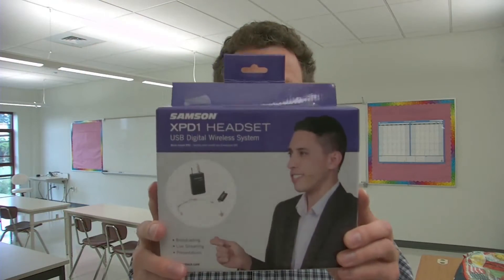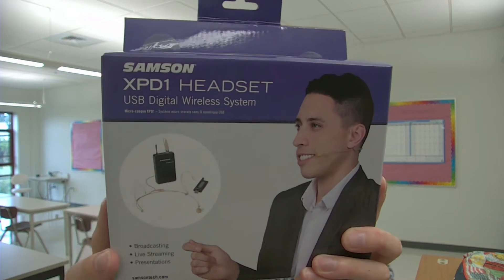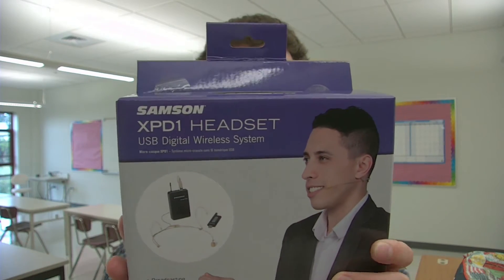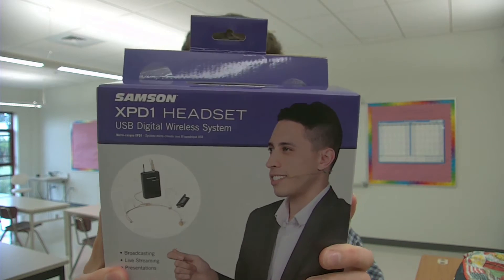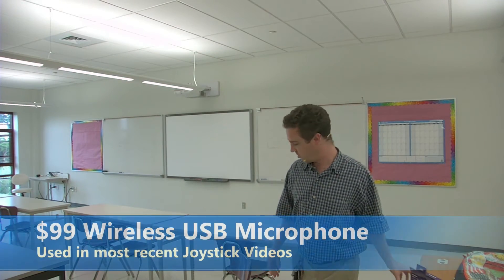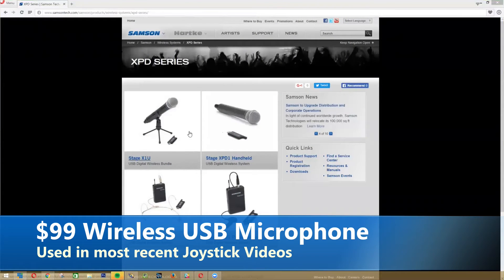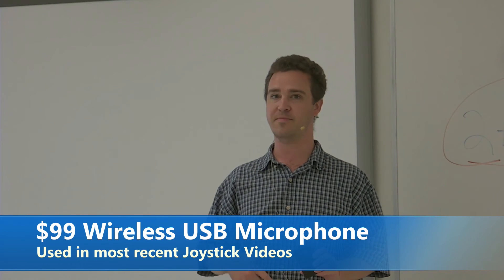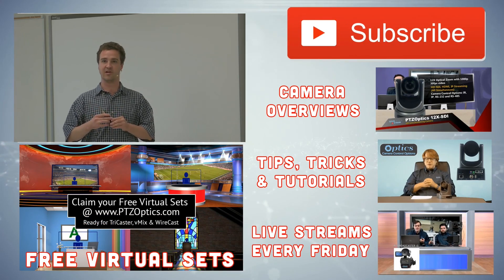Samson XPD1 Review - Wireless USB Microphone ONLY $99!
As requested, we had Patrick review the wireless USB microphone used in our past couple videos. The Samson XPD1 is a wireless USB microphone you would not expect to be such high quality! As you can hear from our footage the microphone sounds great and works especially well for making videos and doing live broadcasts.
A couple things to notice about this micorphone:
1. It only costs $99 which includes the microphone/headset and wireless receiver with USB transmitter
2. It can be ordered as a headset, lapel or hand held microphone
3. The wireless range works up to 100'
4. The only audio output option is USB 2.0. So it's perfect for live streaming with a PC, Mac or any computer based software
5. It requires (2) AA batteries which will last up to 8 hours.
6. Finally, we noticed that you must turn the gain almost all the way up to achieve best quality. (atleast with our testing)